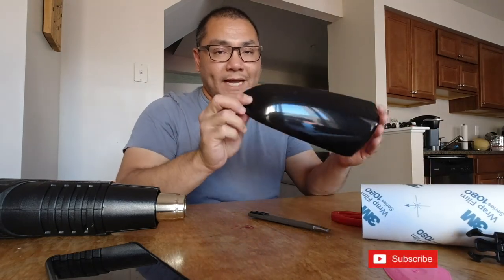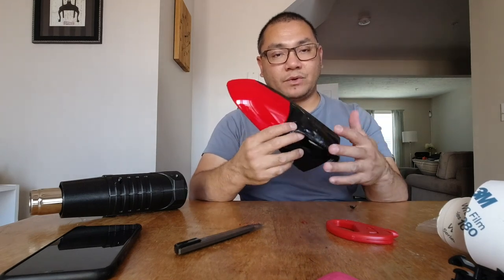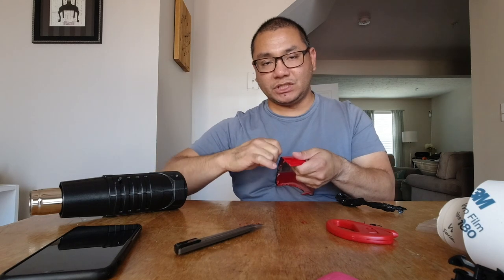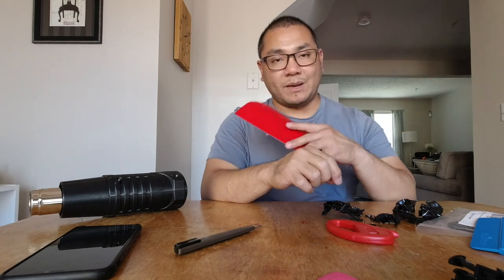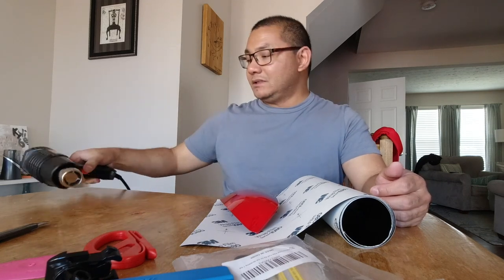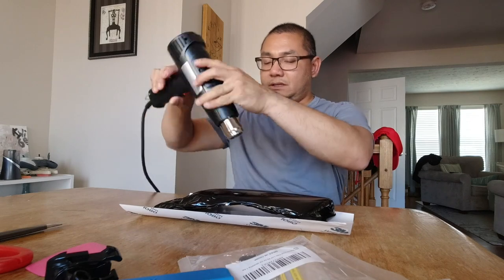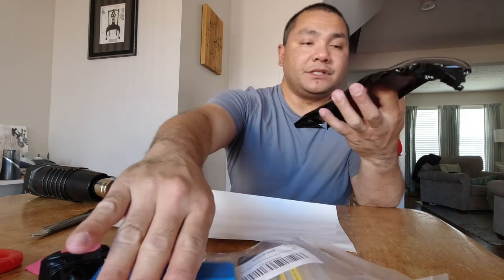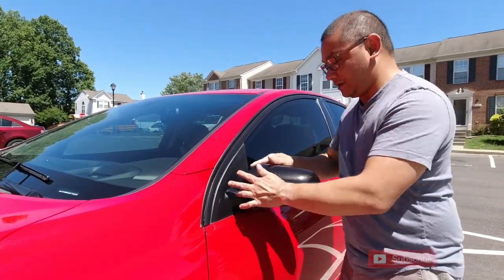Vinyl Wrapping Mirror Caps on My Chevy SS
The 3M gloss black metallic vinyl I applied to my mirror caps last year needed to be replaced. It's an easy DIY with a few tools and vinyl from Amazon. Video and audio recorded with DJI Osmo Action.